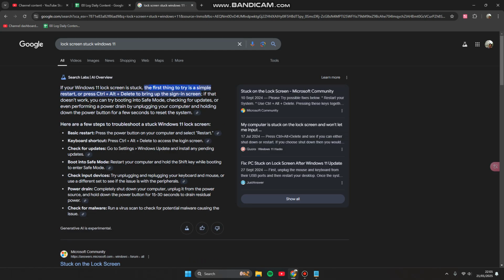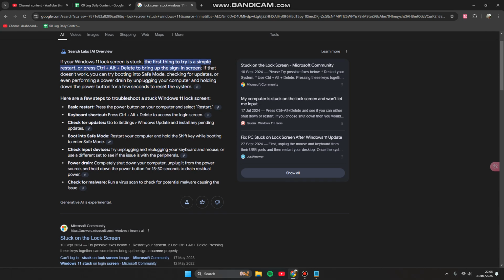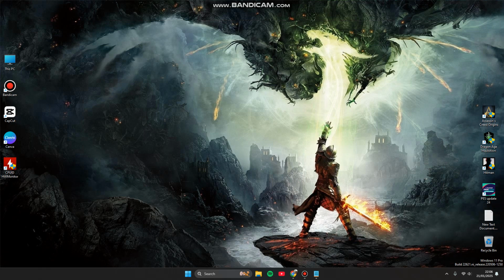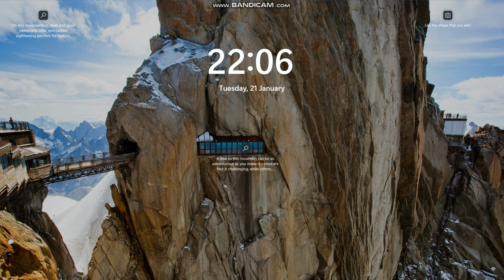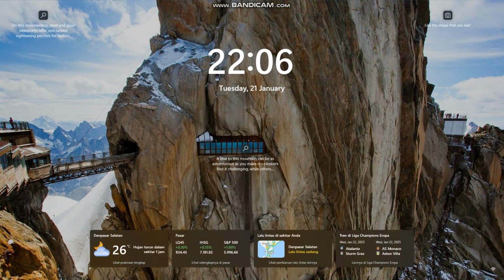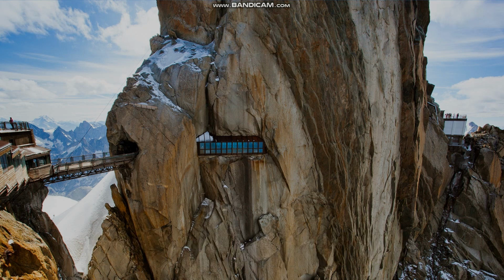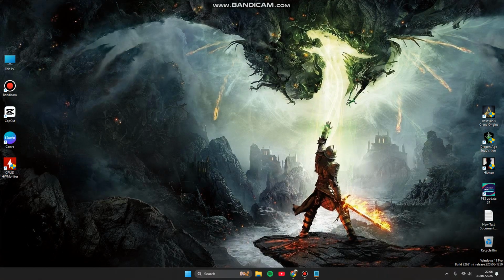⭐ COMPLETE: Laptop is not responding at lock screen solution | English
Laptop is not responding at lock screen solution | English.